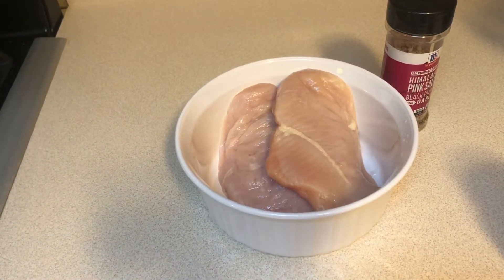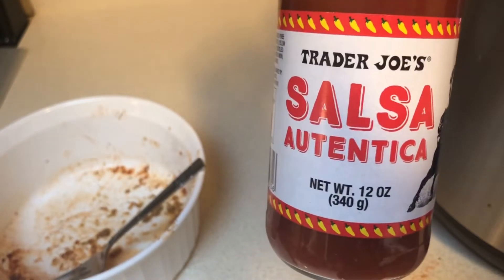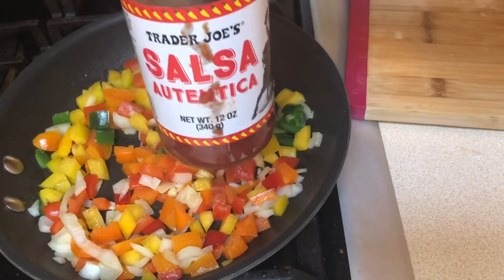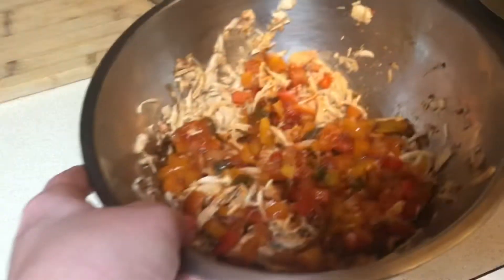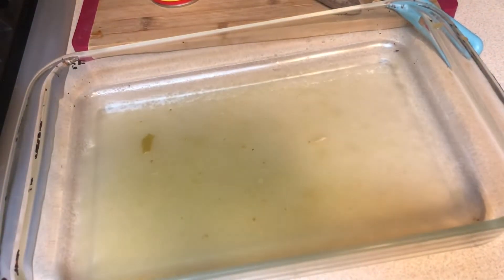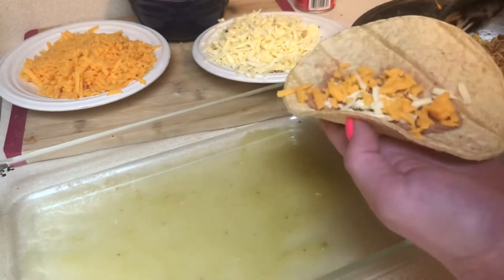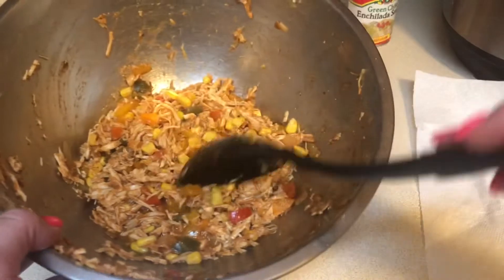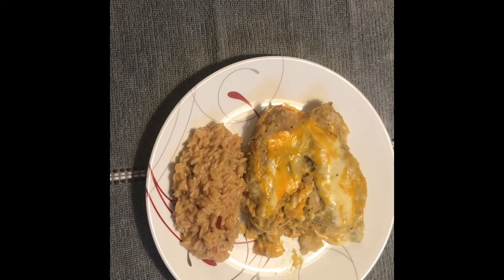Loaded Chicken Enchilada’s | BUDGET MEAL | Lot’s of food for a little $$$$$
Hey guys! Today I’m sharing a recipe that will stretch your meat budget, is full of flavor and there will be plenty to feed a large family, or lots of leftovers if you are cooking for a small family. Come check it out!